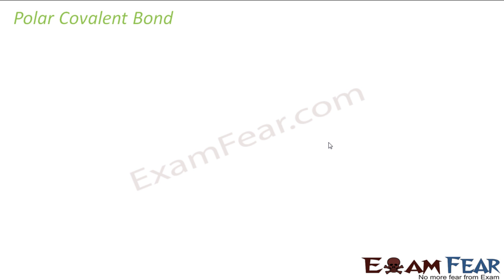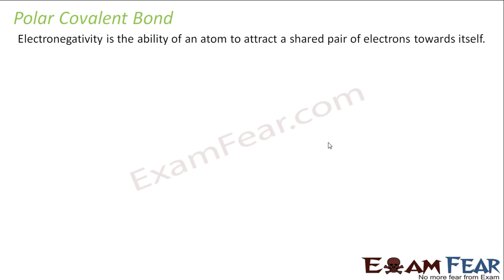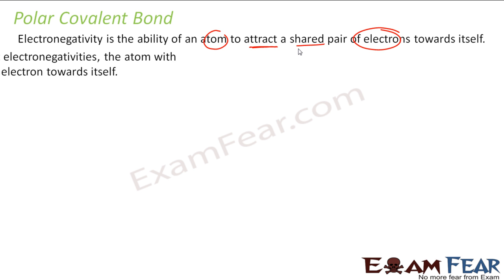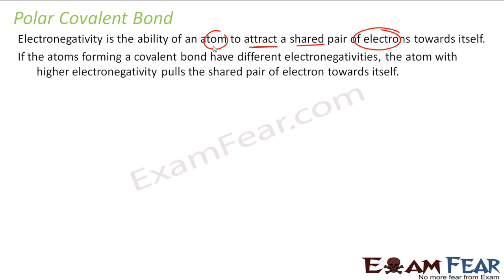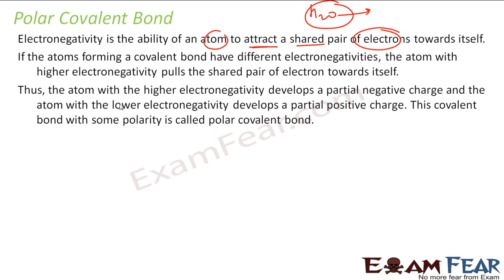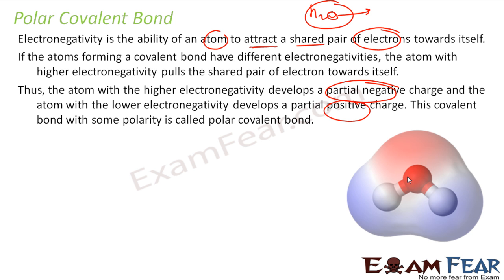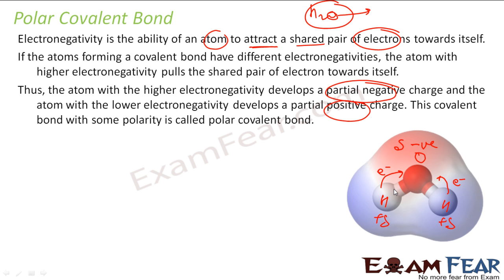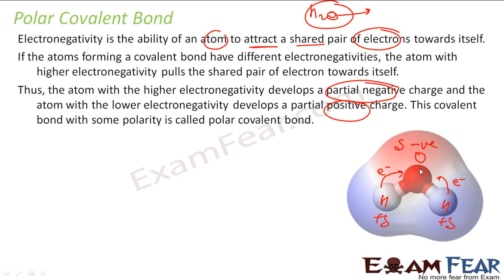Chemistry Carbon & Compounds part 5 (Polar covalent bond) CBSE class 10 X